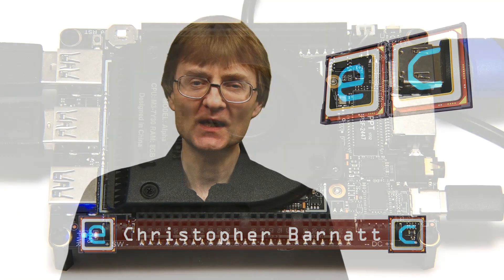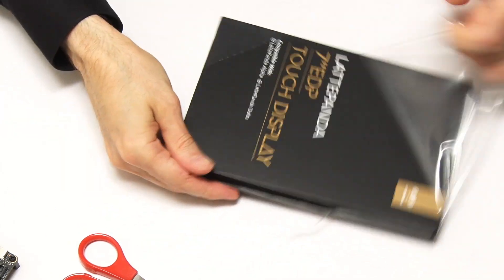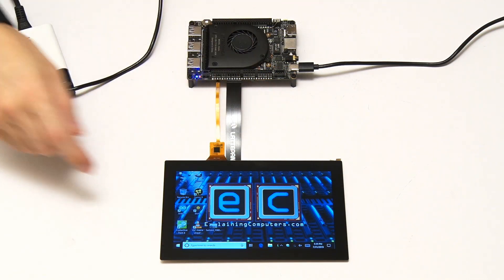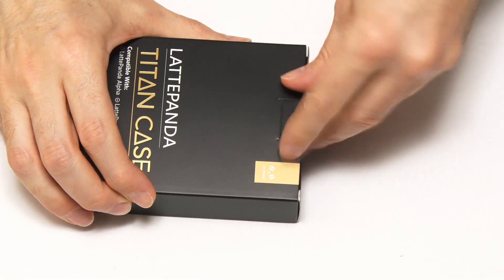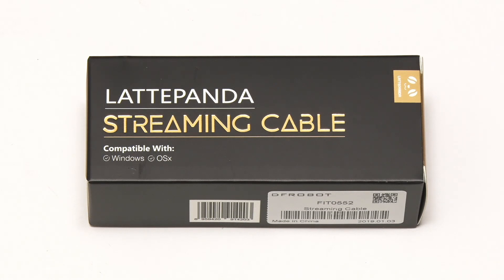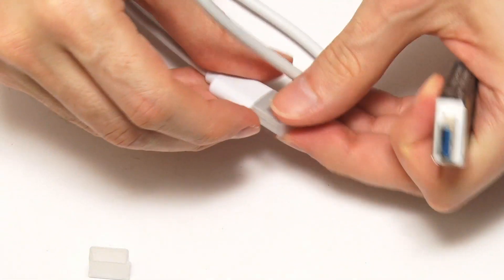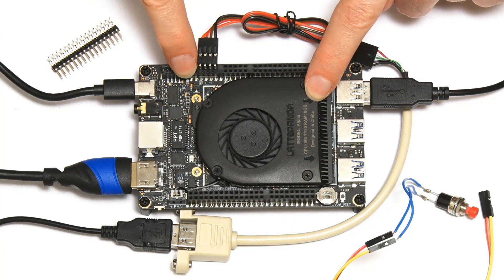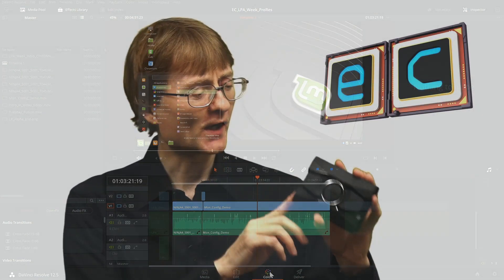LattePanda Alpha: Screen, Case & Streaming Cable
LattePanda Alpha eDP touch display, Titan case and streaming cable review, including Ubuntu demo using NoMachine to access the LattePanda Alpha running Windows 10 via the streaming cable.

The products featured in this video were supplied for review by DFRobot, but this is not a sponsored video.

More videos on single board computers and broader computing topics can be found on the ExplainingComputers channel